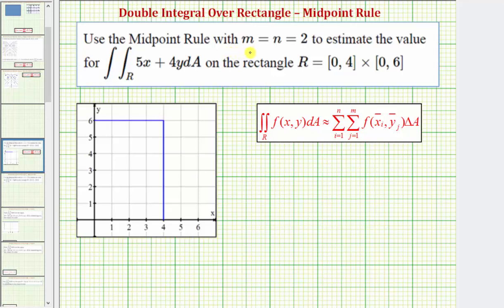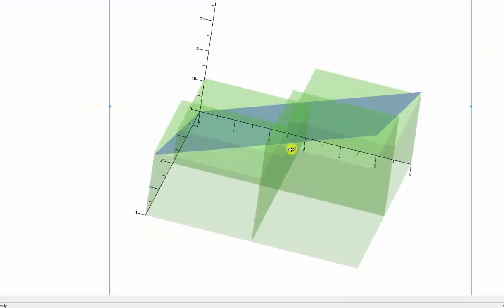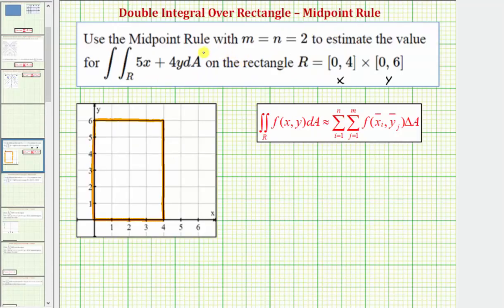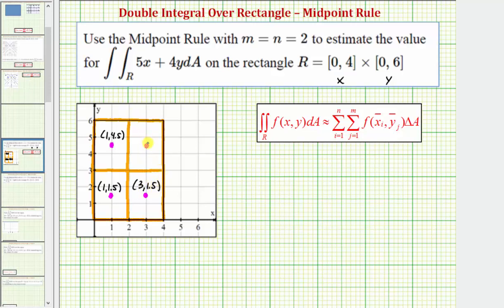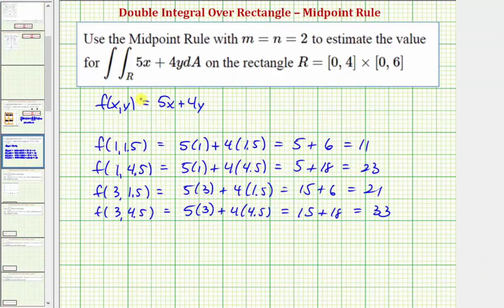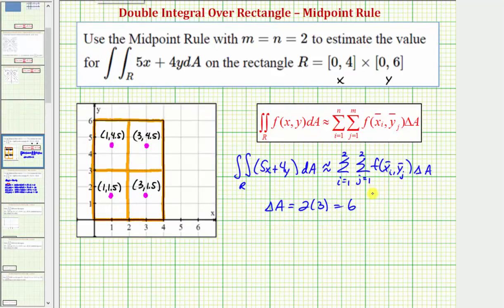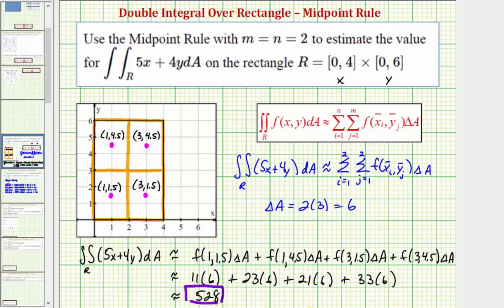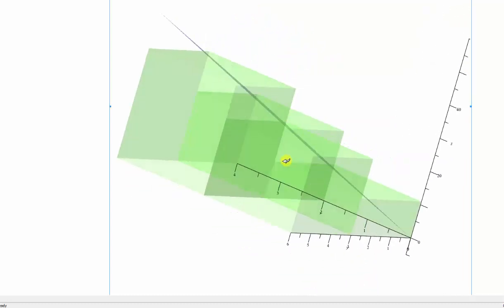Ex: Double Integral Approximation Using Midpoint Rule - f(x,y)=ax+by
This video explains how to use the midpoint rule to approximate the value of a double integral.  The integrand function is in the form f(x,y)=ax+by